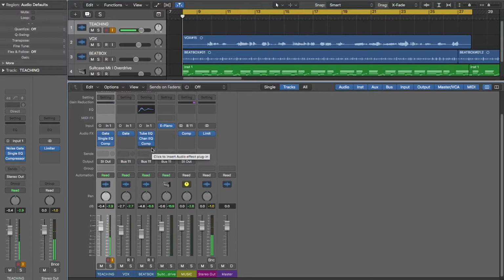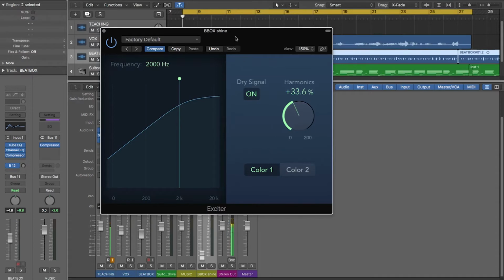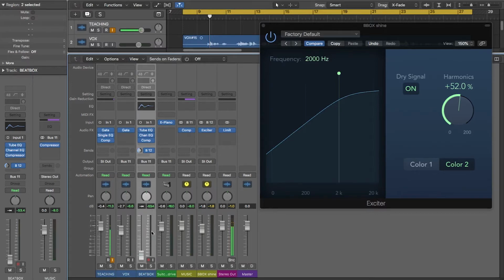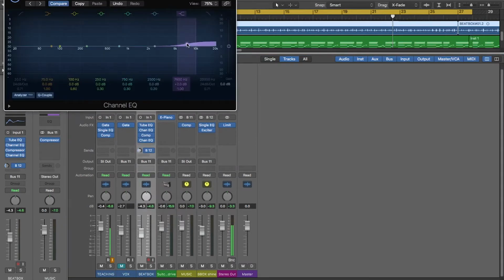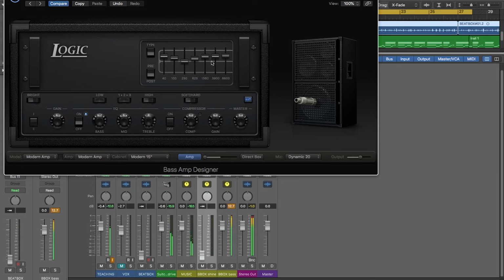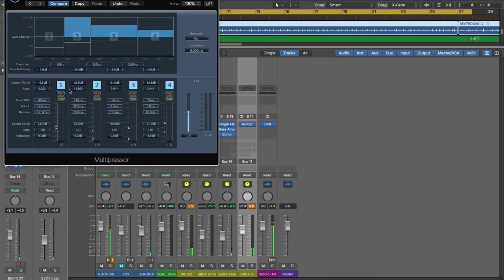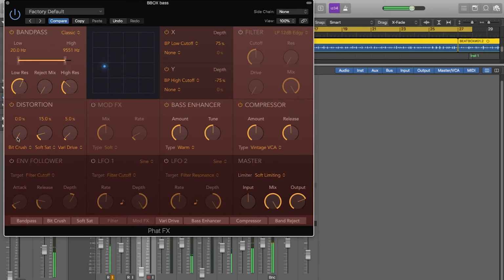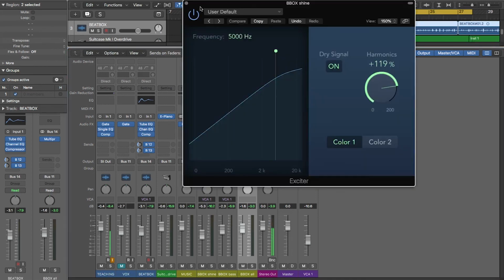All About The Exciter Plus Parallel Processing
In this video I cover the Exciter, apply several effects like compression, EQ and Amps in parallel via a buss and cover routing options for auxes and buses plus how to apply and use a VCA channel.